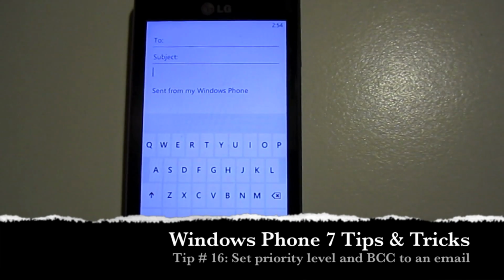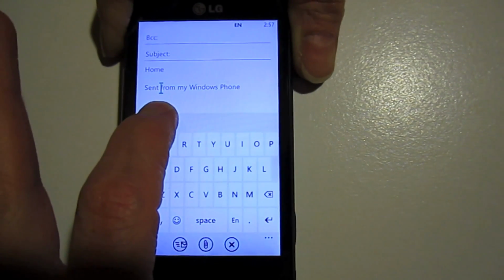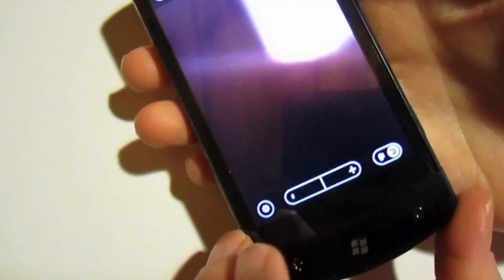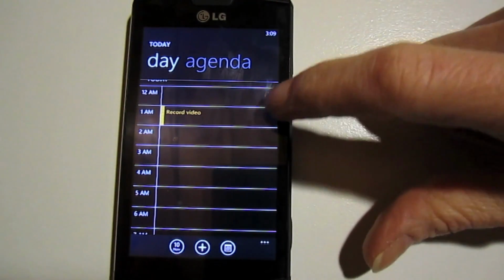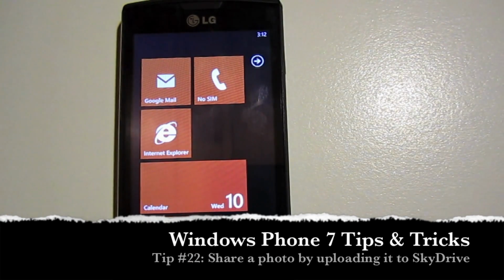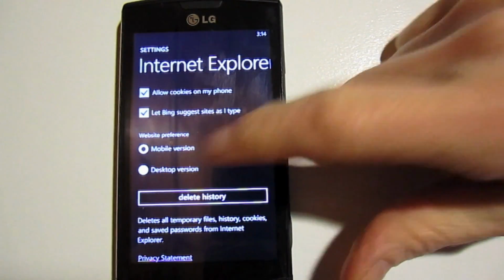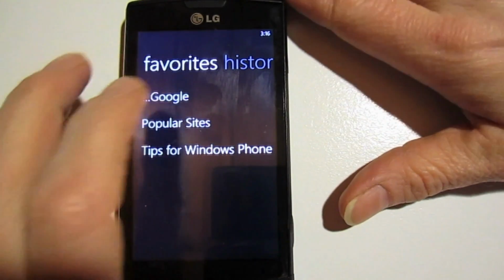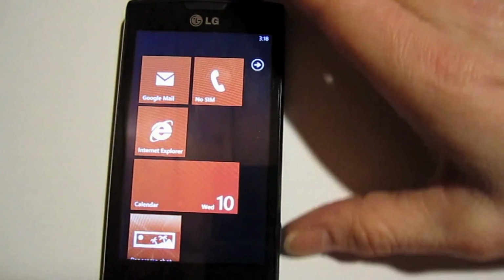Windows Phone 7 Tips and Tricks Part3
Windows Phone 7 uses completely different user interface metaphors than the old Windows Mobile platform That can make it hard to figure out all the nuances of the new WP7 OS. So, we've compiled a bunch of tips and tricks to help you get started with your Windows Phone.